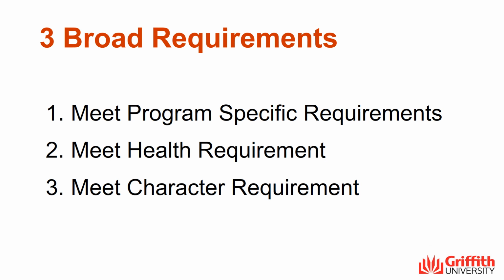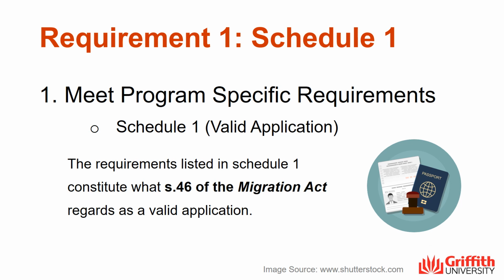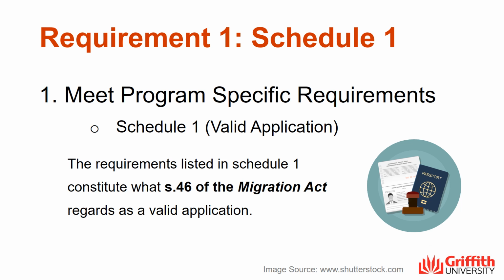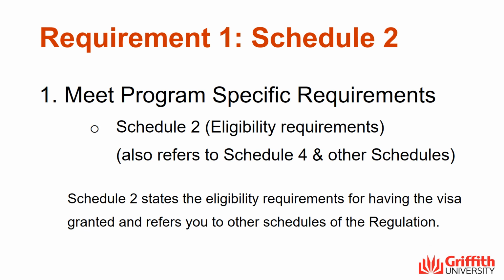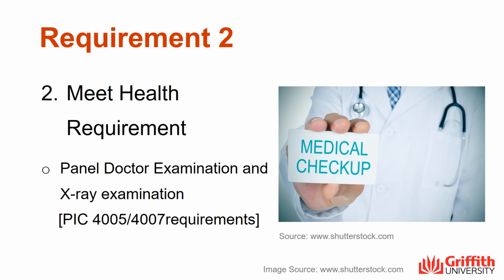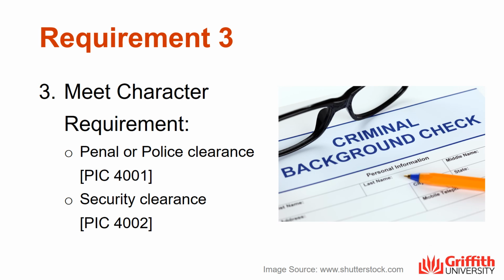What makes a Visa